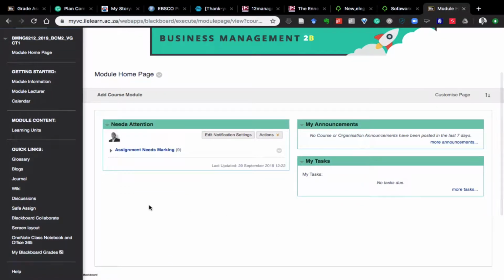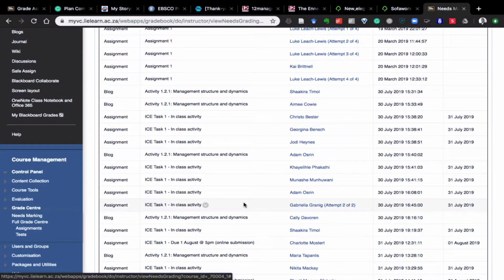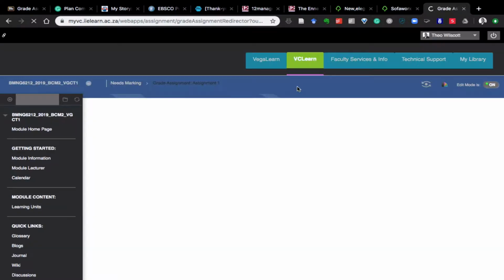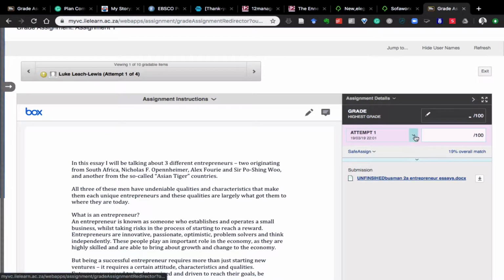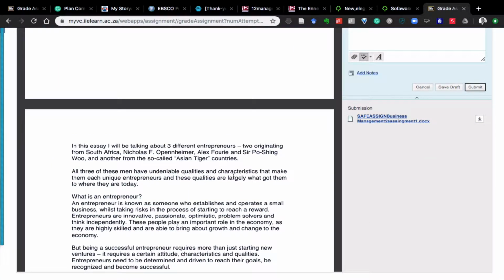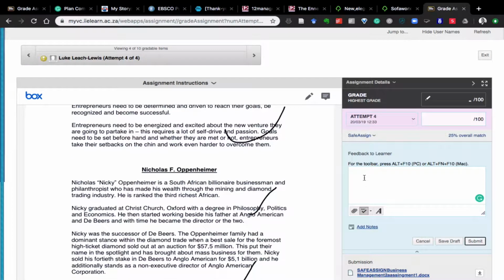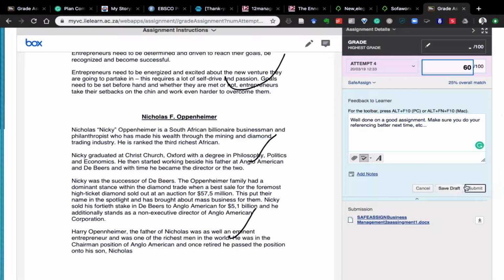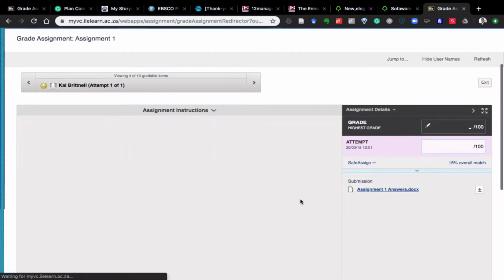Online marking of Assignments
Marking assignments on Blackboard